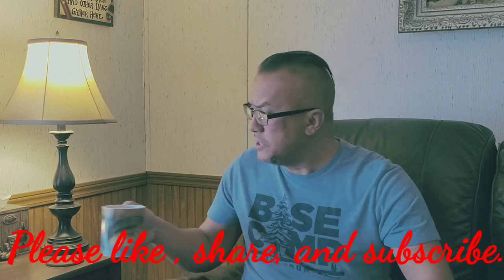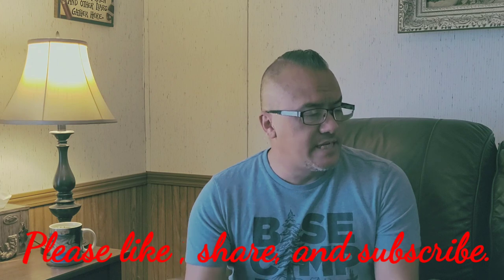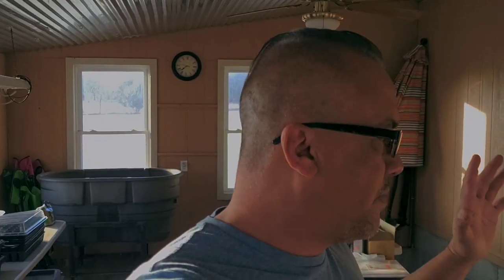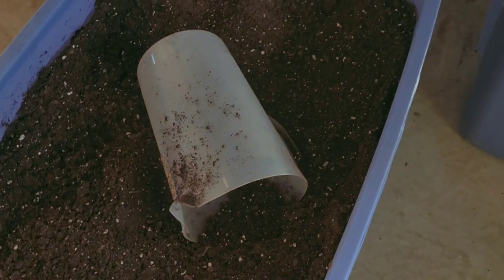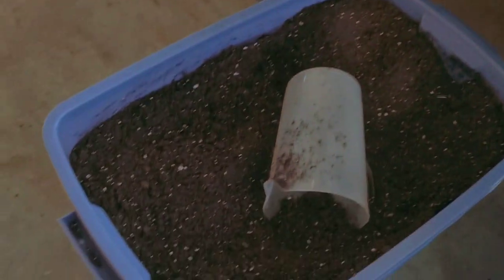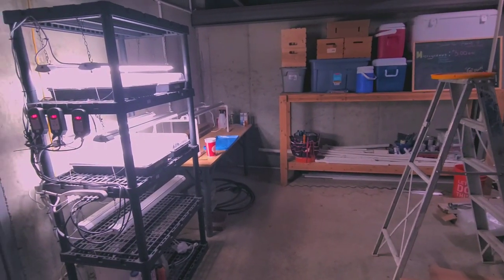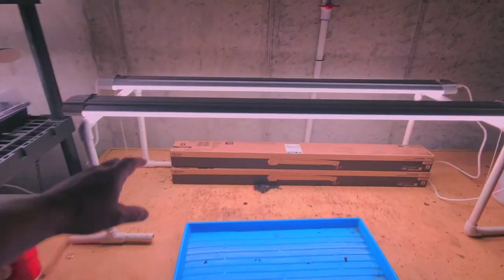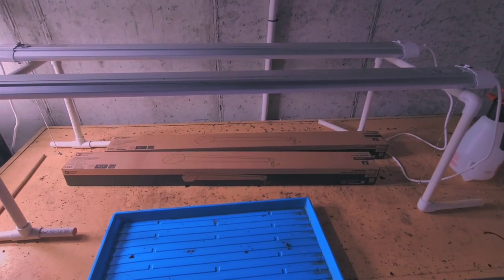Seed storage, racking, and lights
Just a little talk about how and what we currently use and do on our farm to kick the spring garden off.